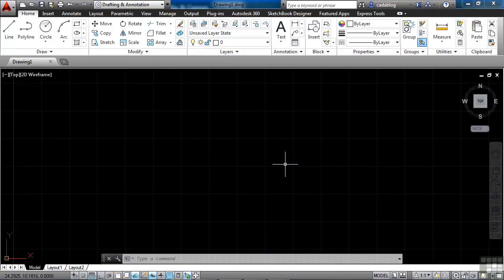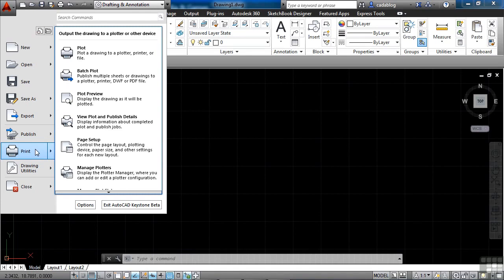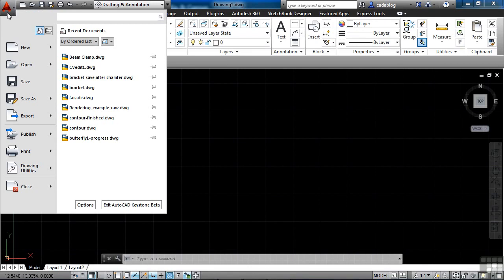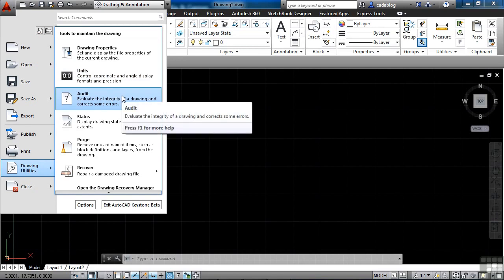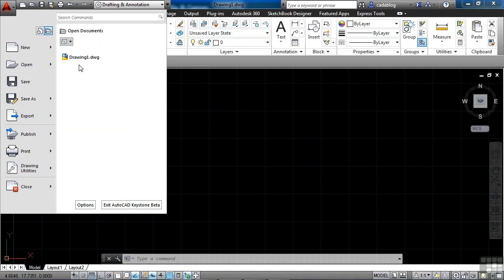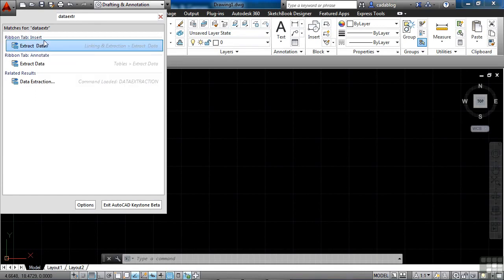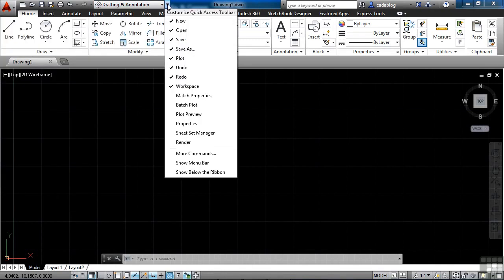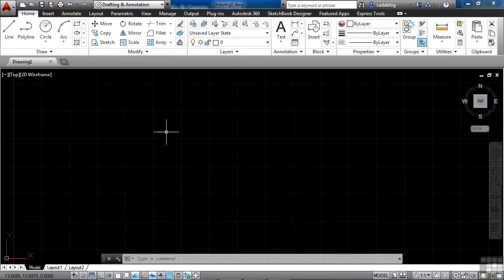AutoCAD Training 0302 Using The Application Menu And The QAT